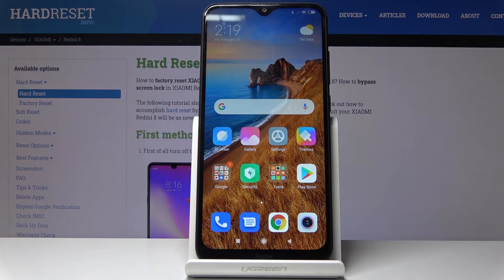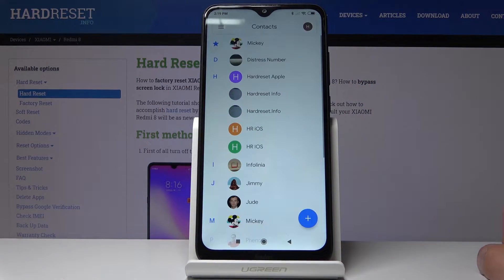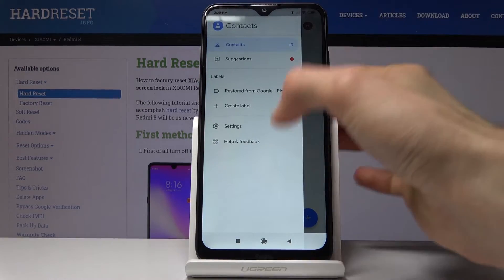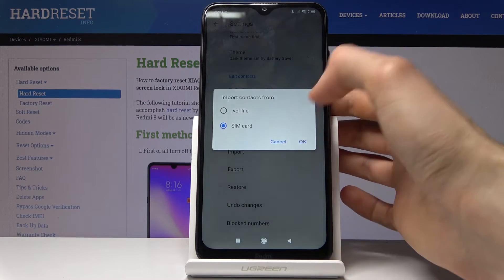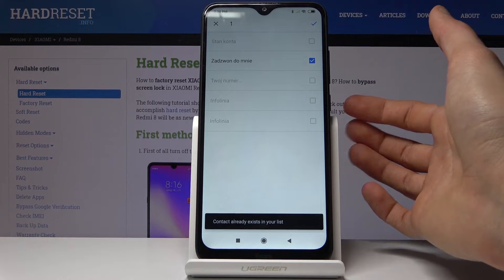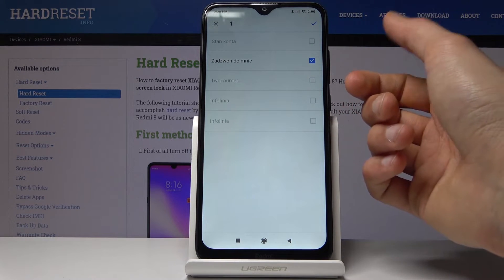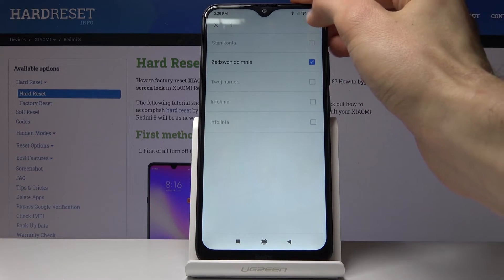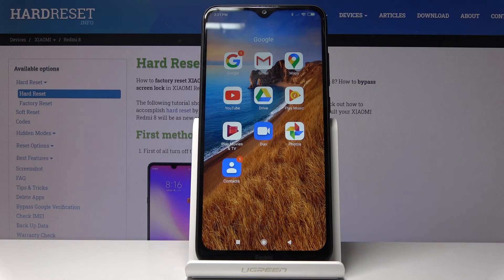How to Copy Contacts in XIAOMI Redmi 8 – Import / Export Numbers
Learn more info about XIAOMI Redmi 8:
Follow the presented video tutorial and learn with us how to get access to advanced contacts settings and manage them easily. Check out the instruction on how to import and export contact from SIM Card to Memory Card in your XIAOMI Redmi 8. Let’s smoothly transfer contacts in SONY Xperia 5!

How to import contacts in SONY Xperia 5? How to export contacts in SONY Xperia 5? How to manage contact in SONY Xperia 5? How to transfer contacts in SONY Xperia 5? How to copy contacts in SONY Xperia 5?